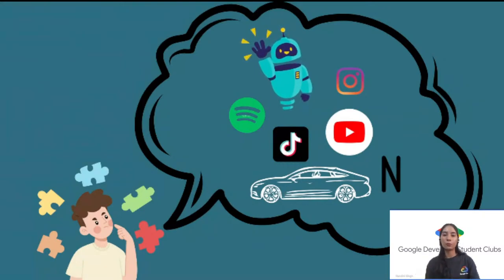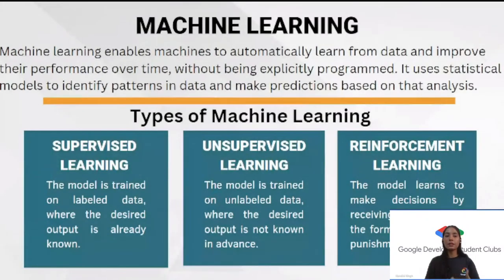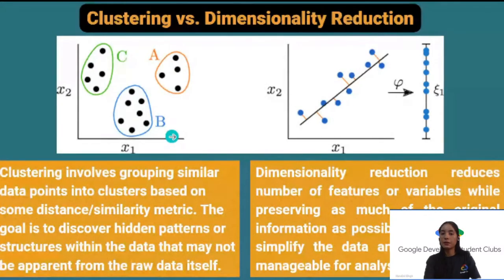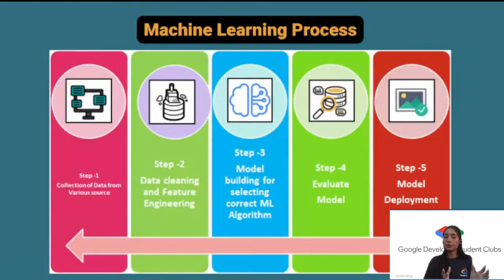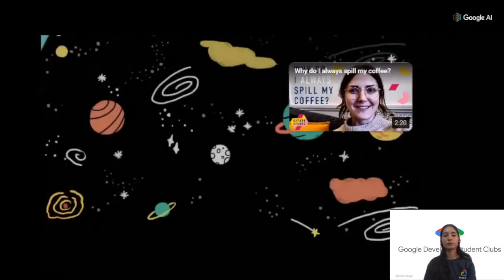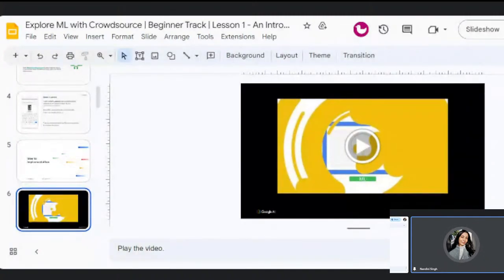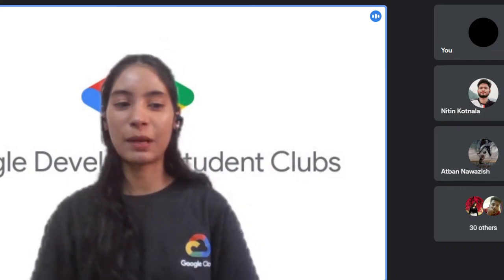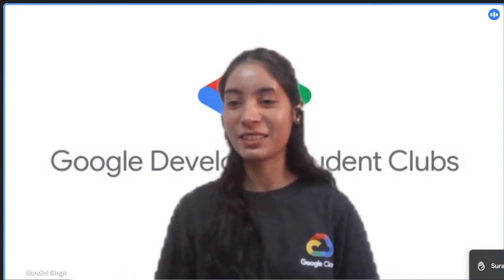DAY -1 || Introduction to ML || Machine learning Marathon || GDSC-ADGITM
Unlock the potential of Machine Learning with GDSC ADGITM! 🤖🚀

Join us for an exciting session on the Introduction to Machine Learning, where we'll dive into the world of AI and explore its endless possibilities! 🌟

Don't miss out on this amazing opportunity to expand your knowledge and enhance your skills! 💡

Certificates at the End of the Marathon from Google developer Student Club